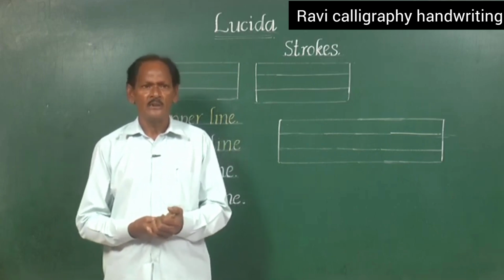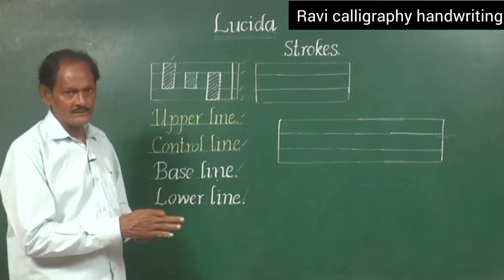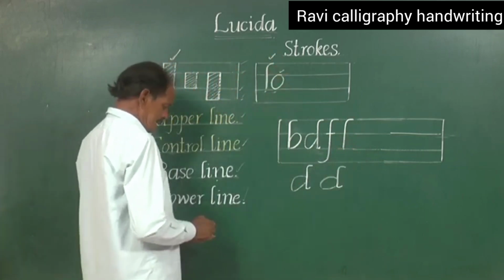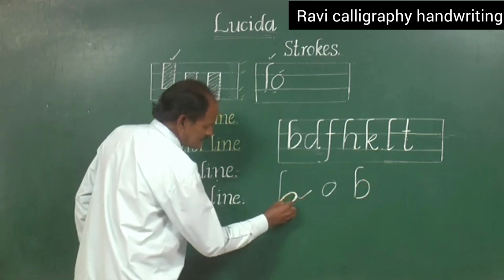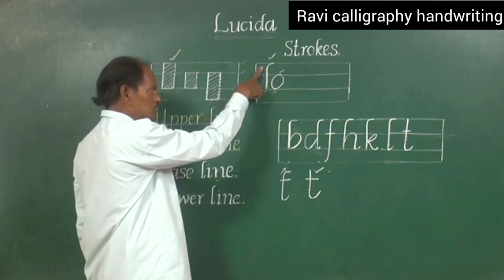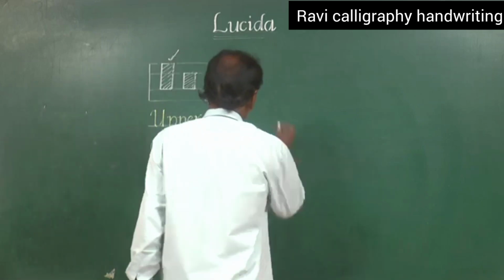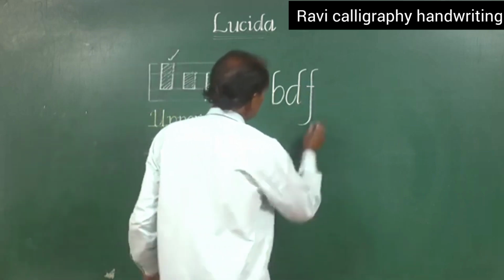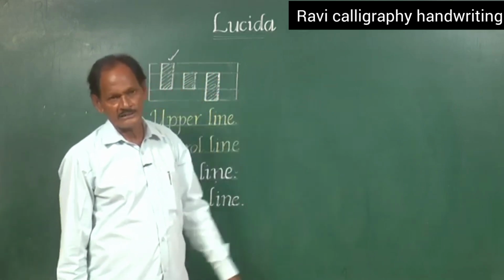calligraphy handwriting// tips// biggners // how to learn